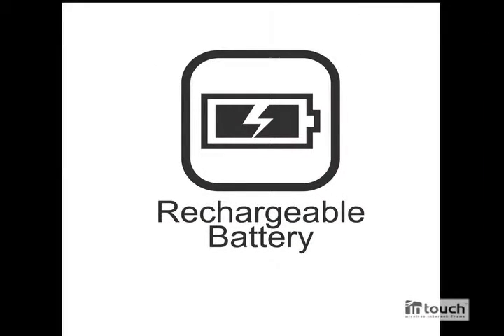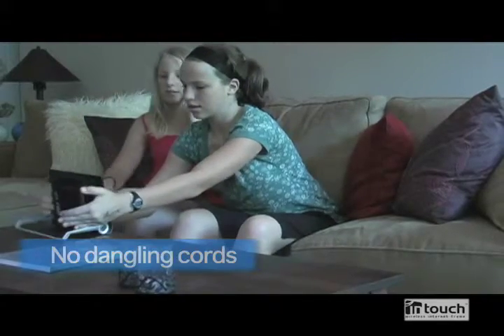2009 05 07 Intouch IT7150 Rechargeable Battery Final Cut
Rechargeable battery demonstration of the Intouch Wireless Internet Frame